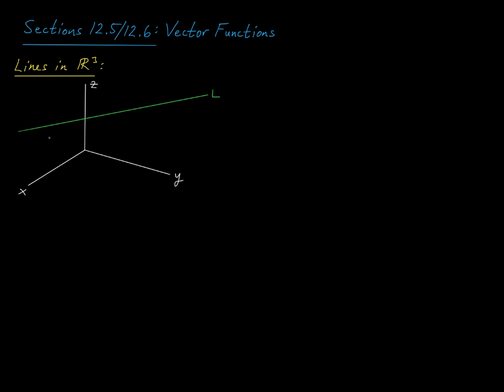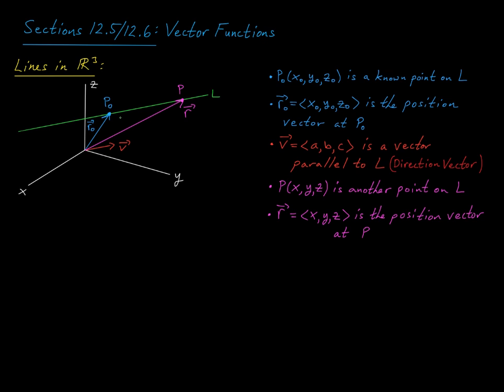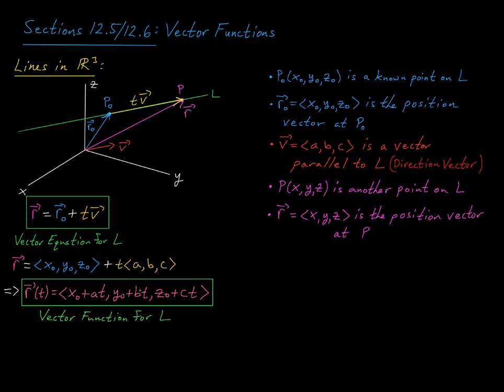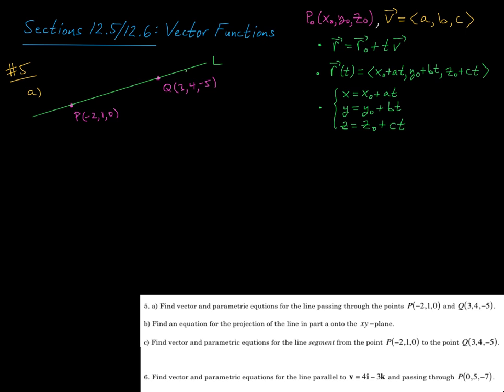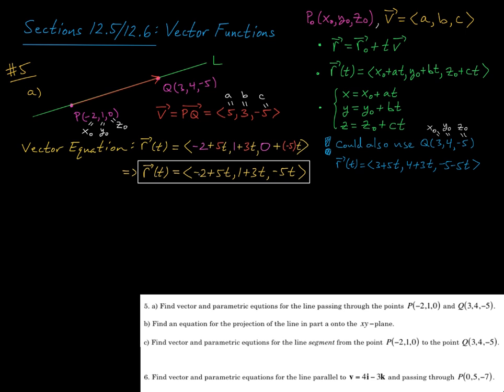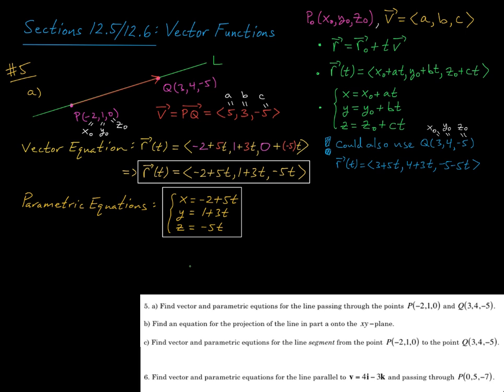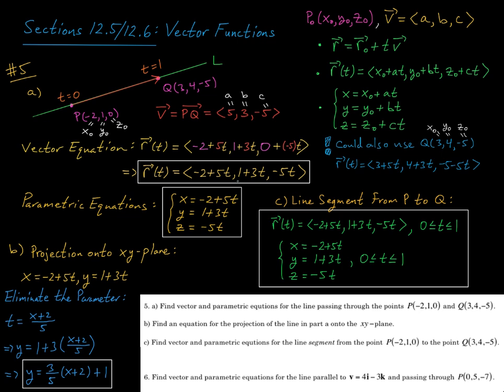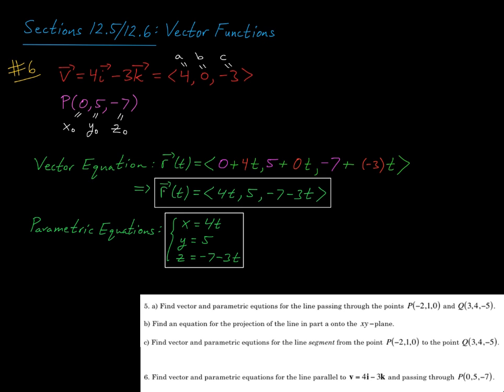Vector Functions Lines in R^3, #5 and #6